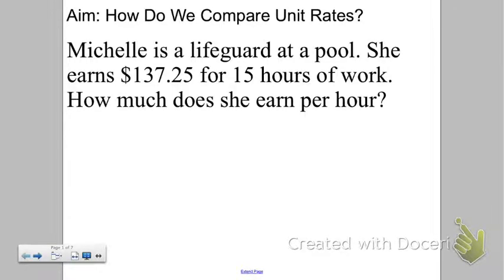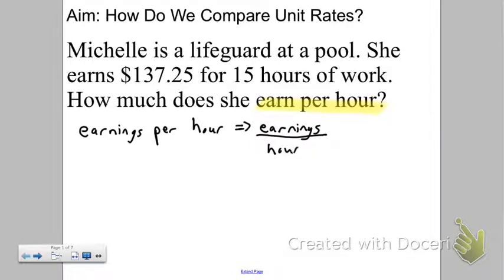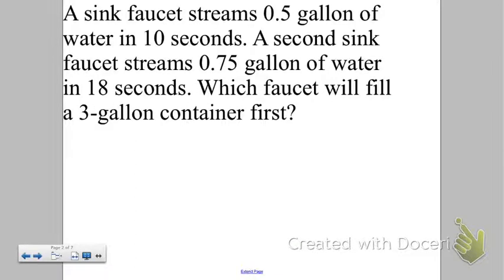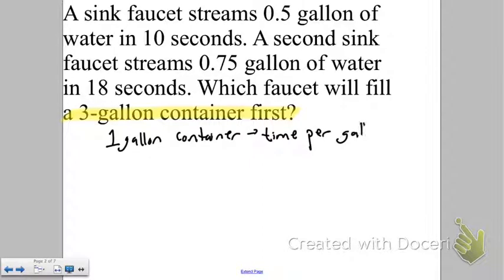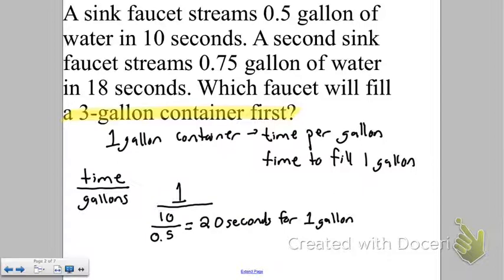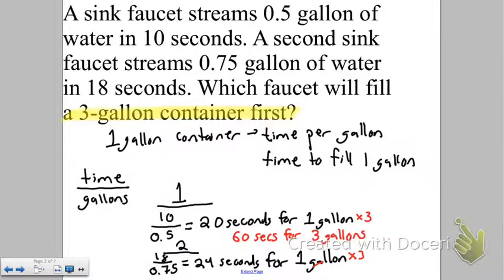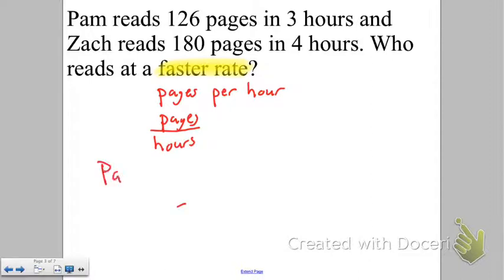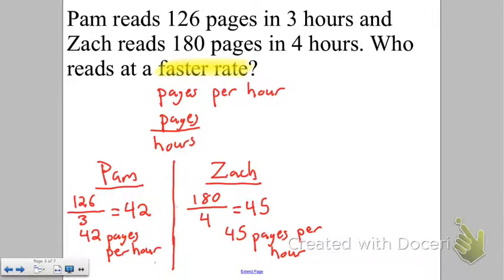Grade 7 Video 2.1 Compare Unit Rates